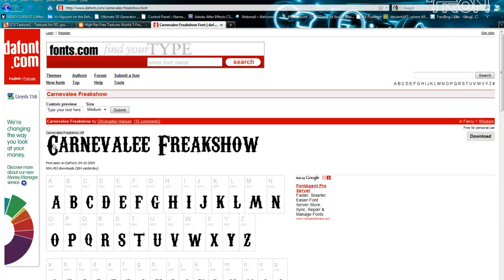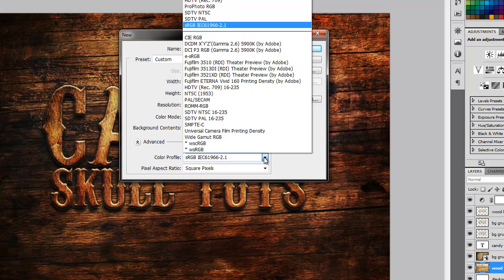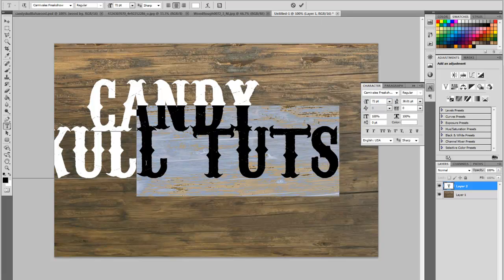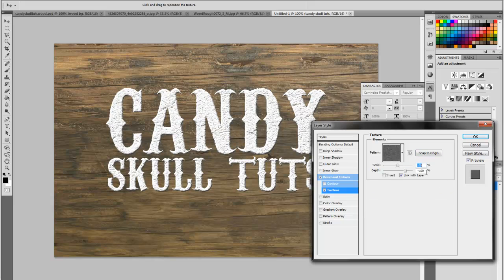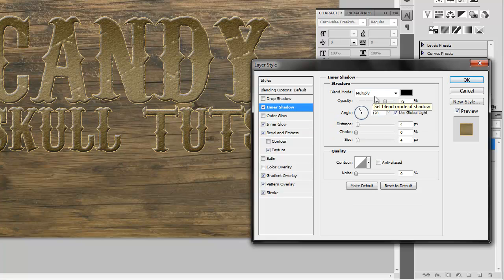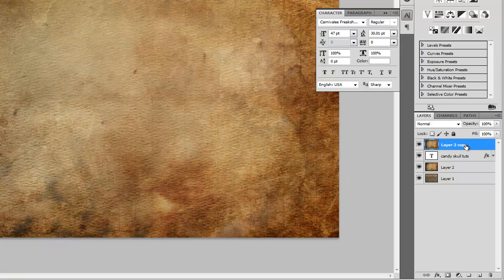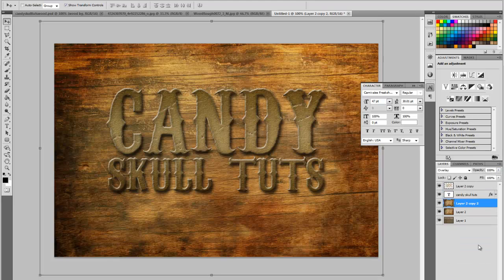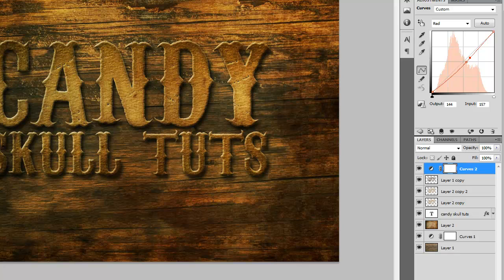Western Style Text Effect In Photoshop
In this tutorial, James Reid shows you how to create a cool western style text effect using duplicates of layers and layer styles.